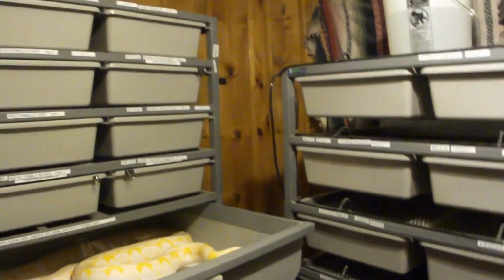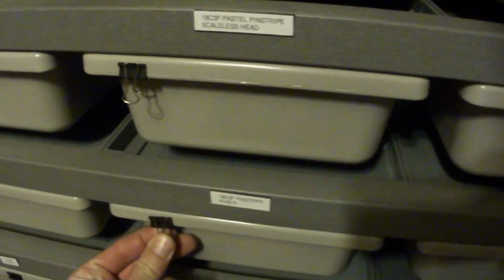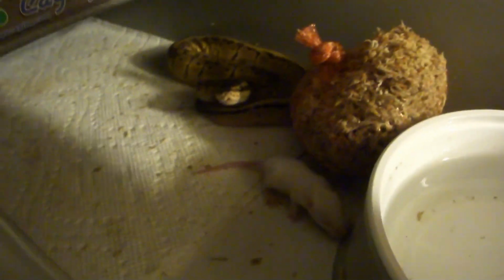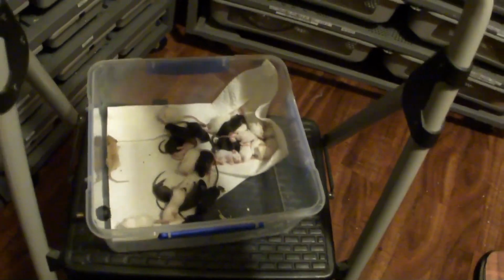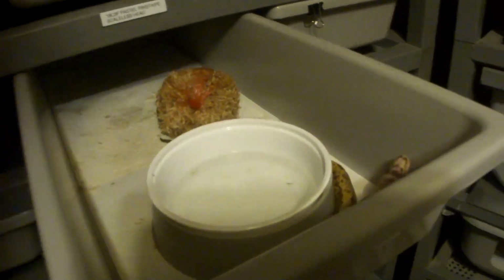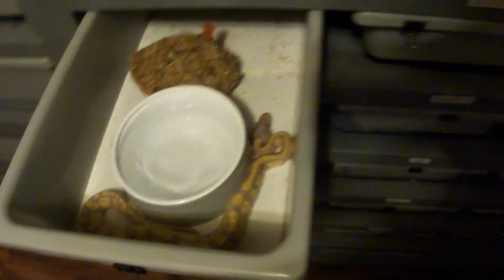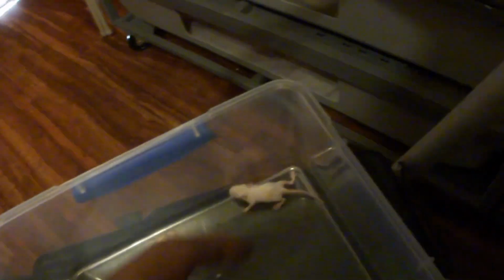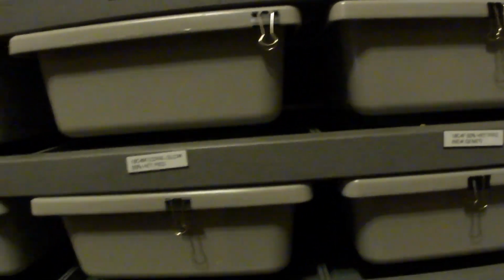How I feed my ball python hatchlings!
In this video I'll show you how I feed my ball python hatchlings.